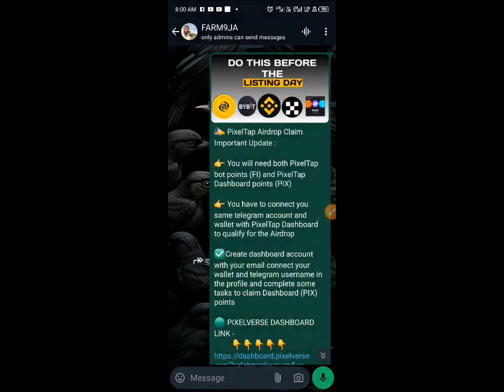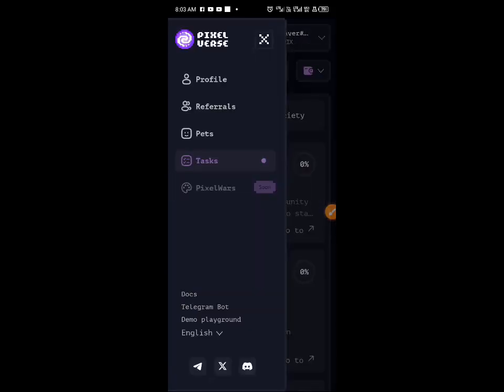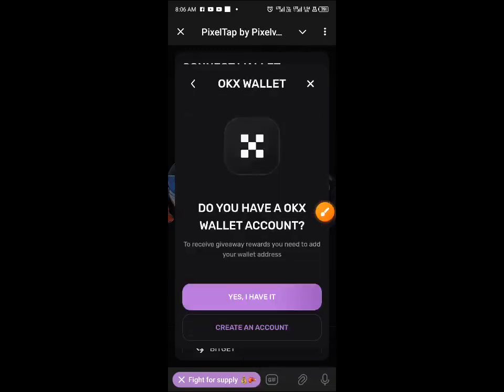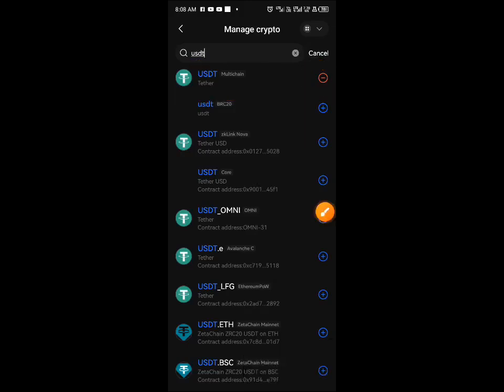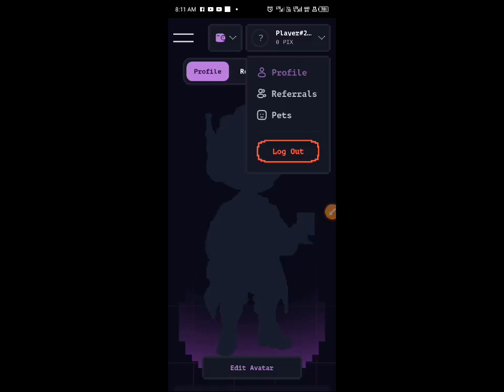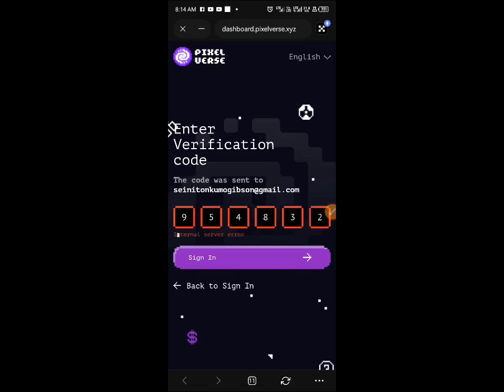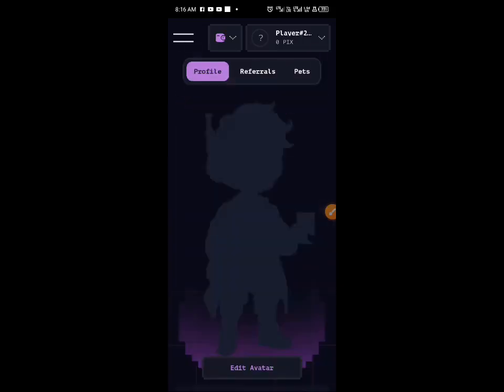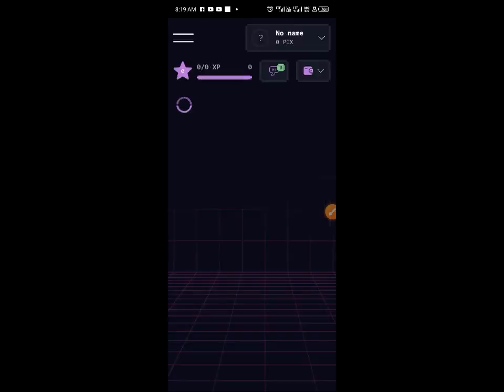PIXELVERSE Final Task! Connect &Withdraw Pixifi to OKX Web3 Wallet , Binance, Bybit | Full Tutorial